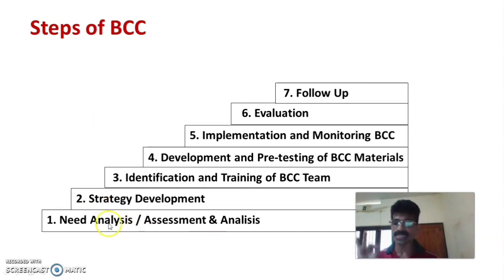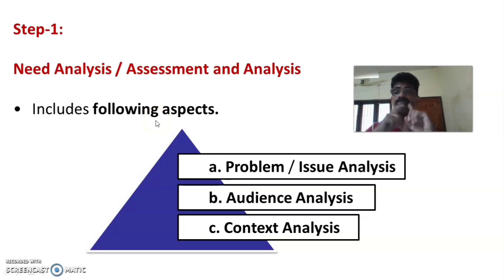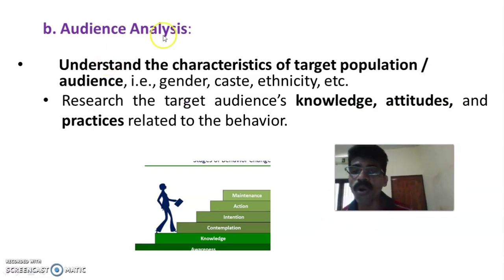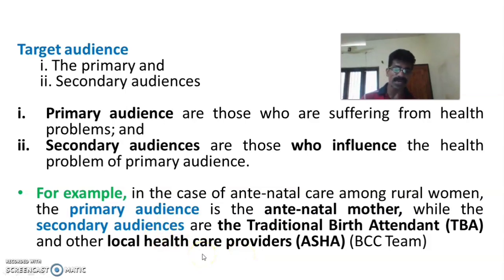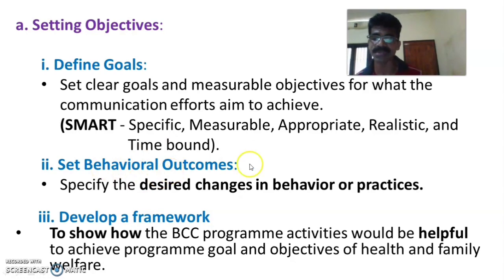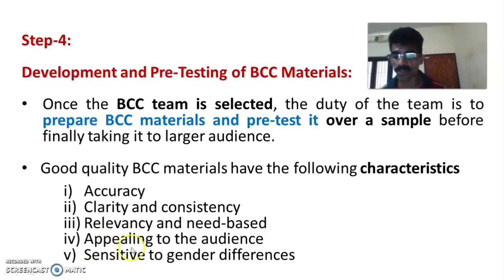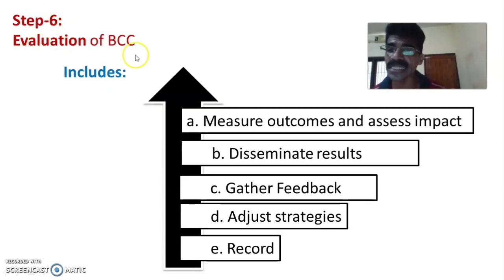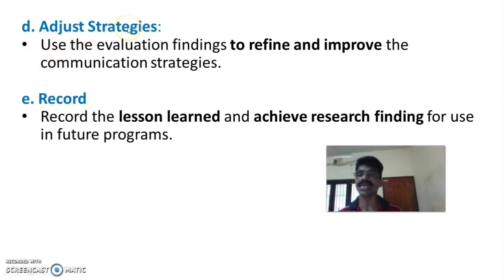Steps of Behavioral Change Communication (BCC)- Simplified.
Steps of Behavioral Change Communication (BCC)